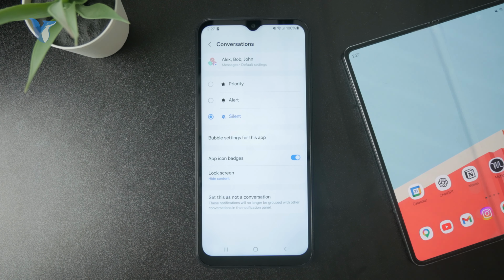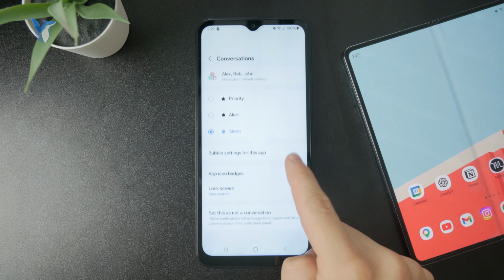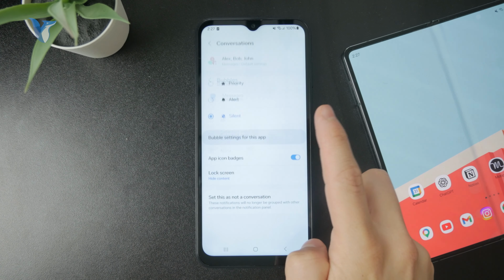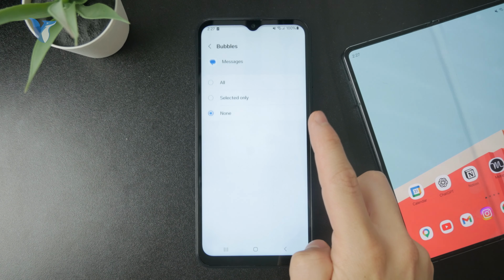How to Silence a Group Chat on Android (tutorial)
Learn how to silence a group chat on your Android phone and stop constant notifications from interrupting you. This simple tutorial walks you through muting conversations quickly for a quieter, stress-free experience.